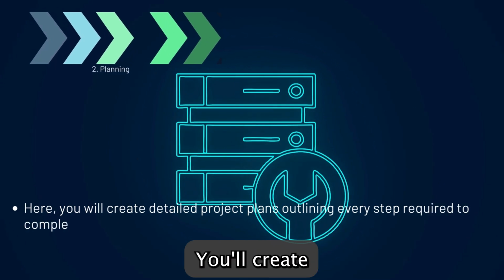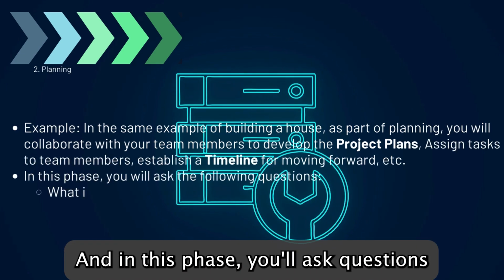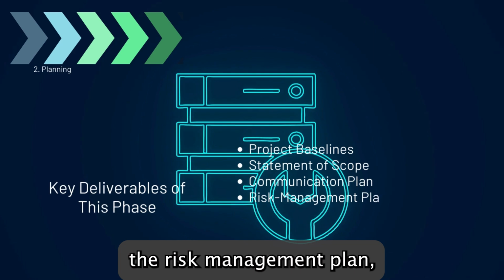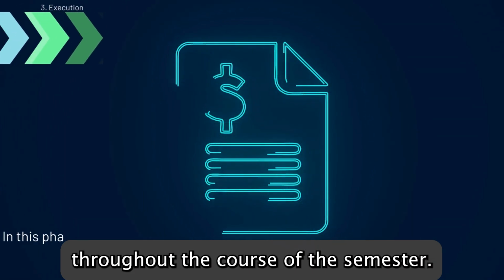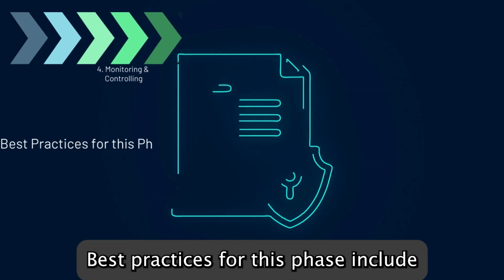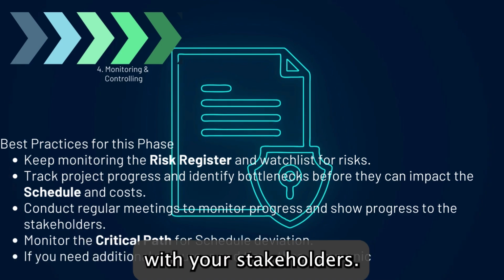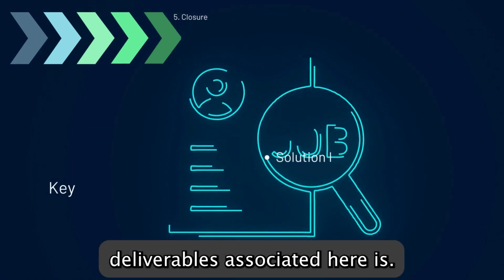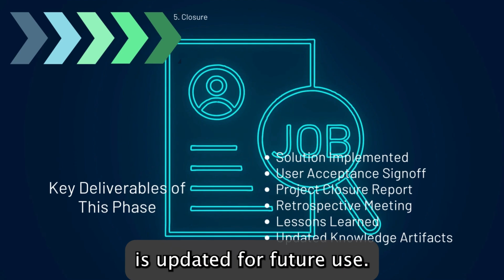Project Management Success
Introduces my students to the high-level concepts of Project Management